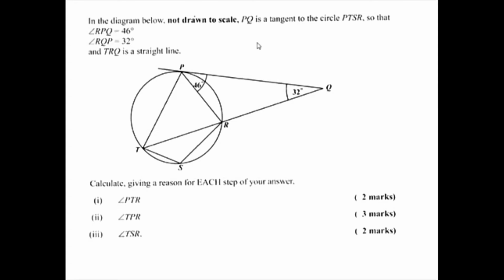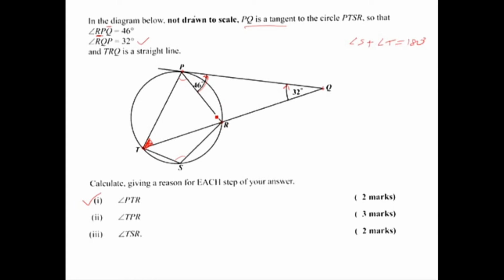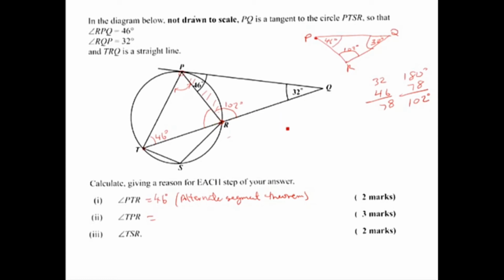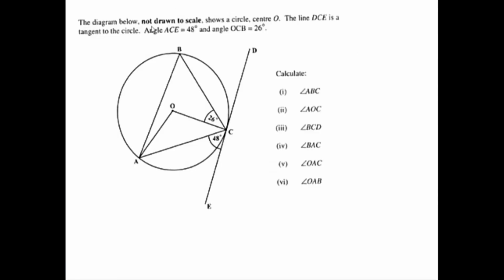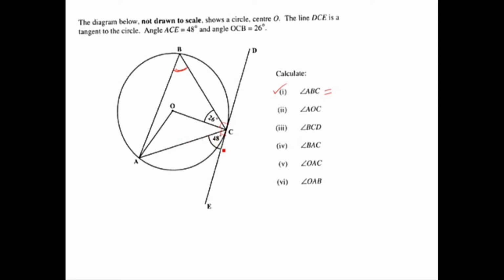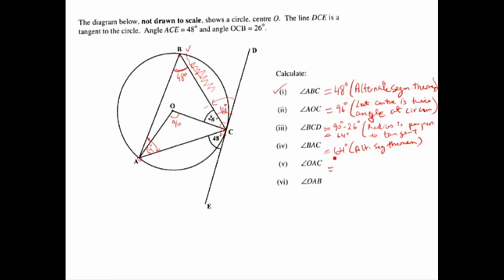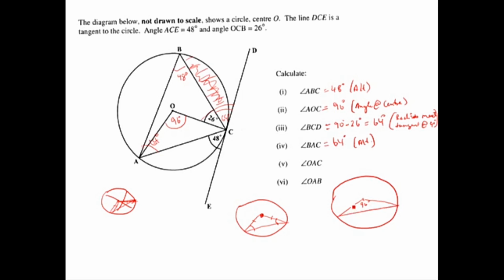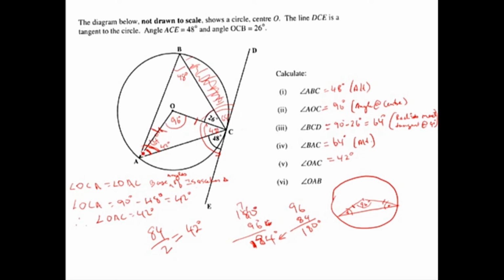How to solve circle Theorems